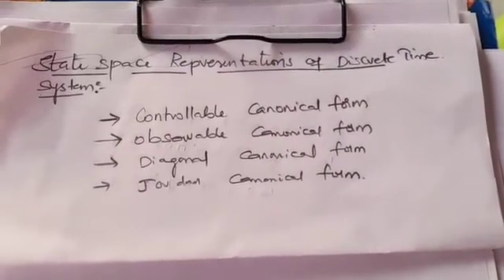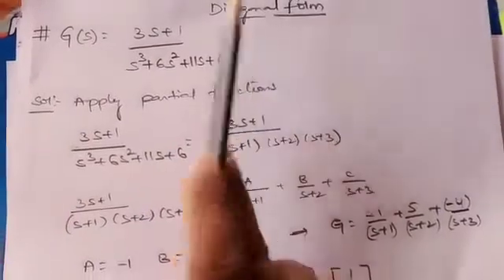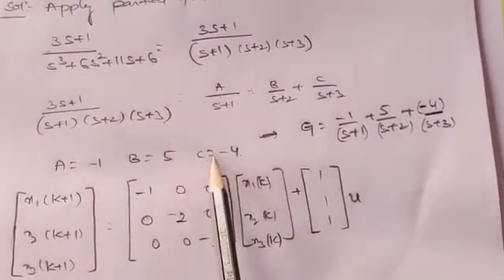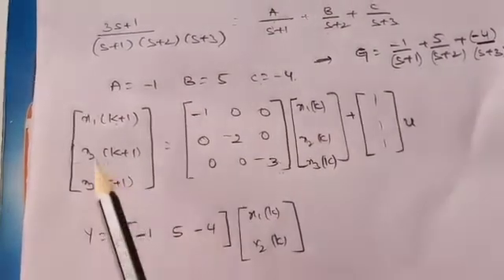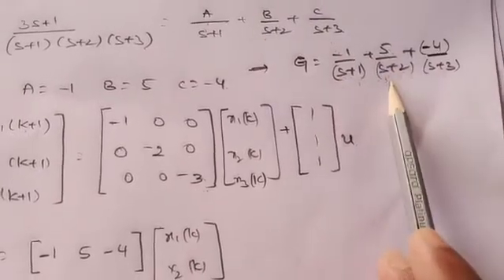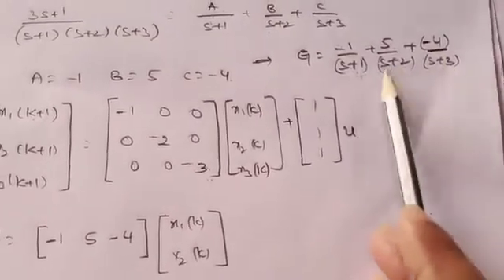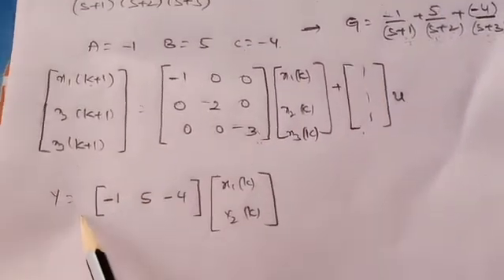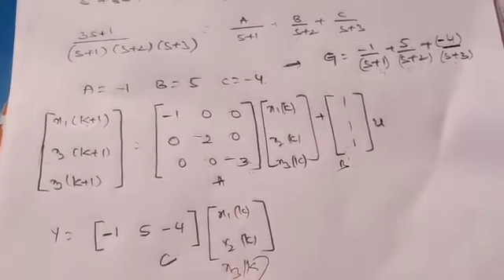Diagonal Canonical Form With Non Repeated Poles